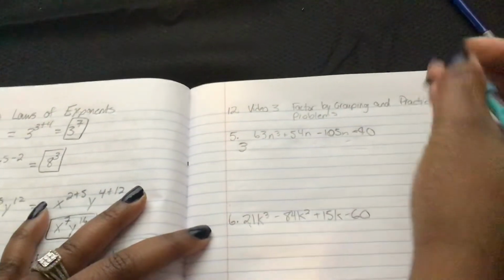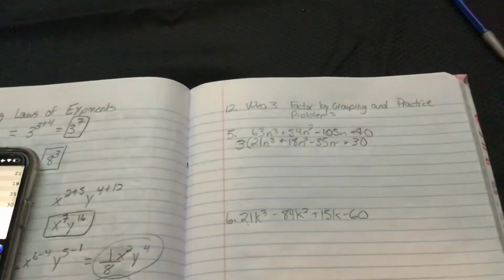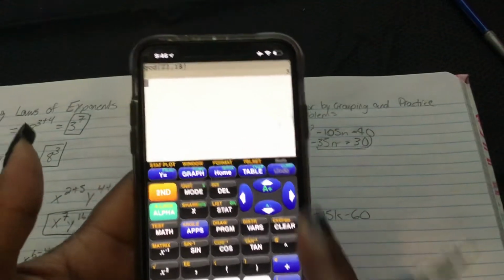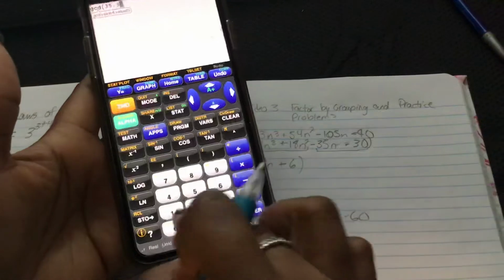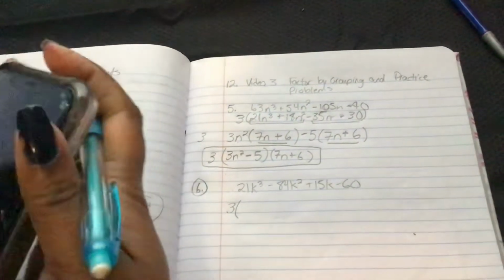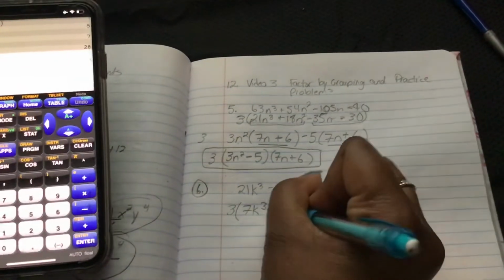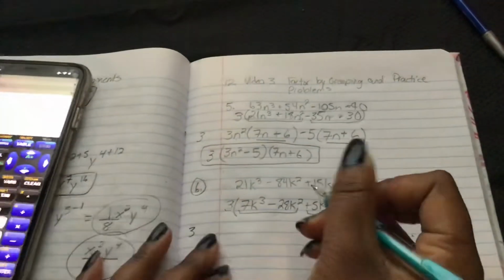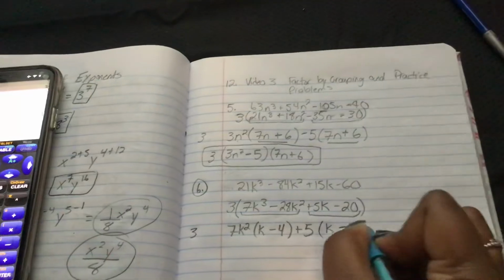Factor by Grouping PracticeProblems